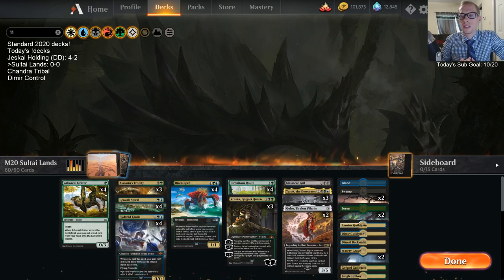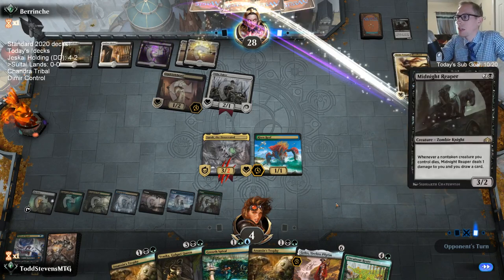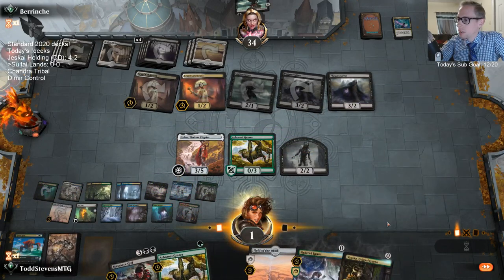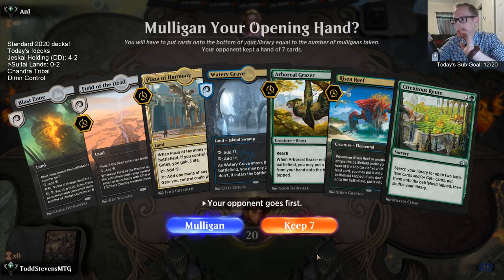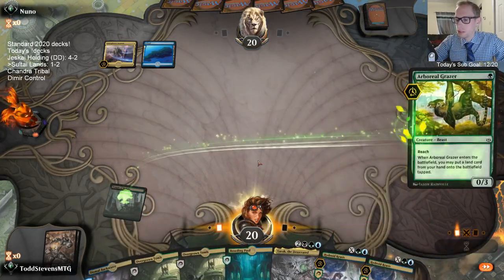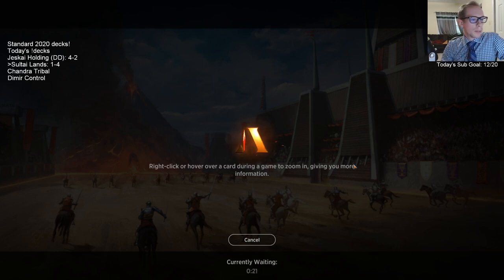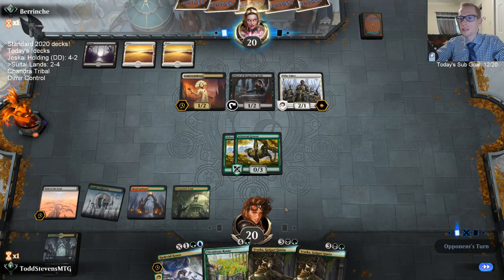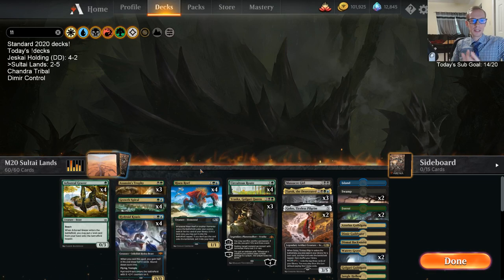Ranked Standard 2020 w/ Sultai Lands!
Ranked w/ Sultai Lands! MTG Arena - Standard 2020, 9/9/19